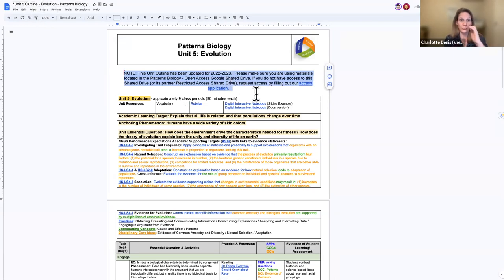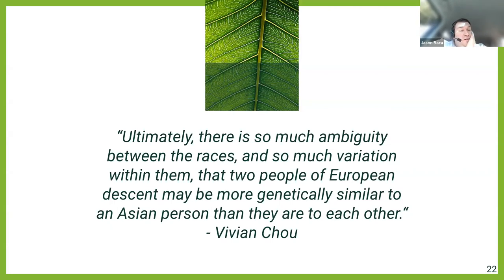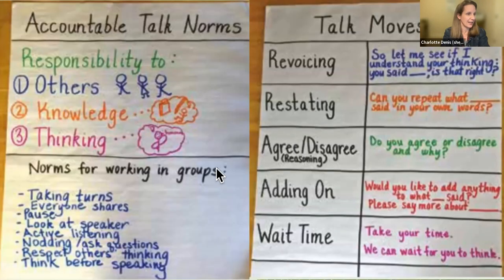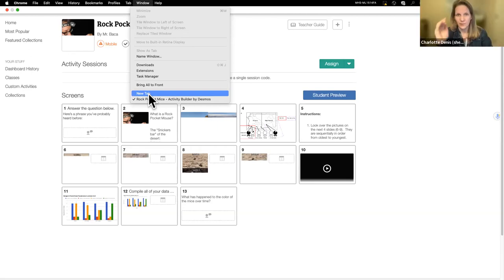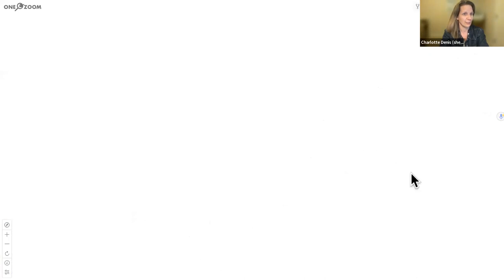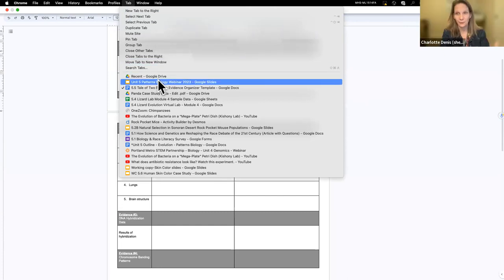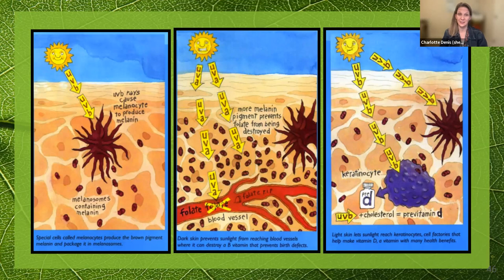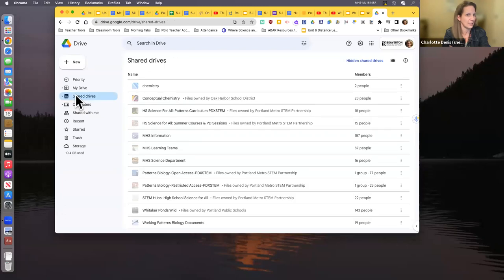Patterns Biology - Unit 5 - Evolution (Webinar)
This 1.75 hour webinar will provide an overview of Unit 5 in the Patterns Biology curriculum focused on evolution.